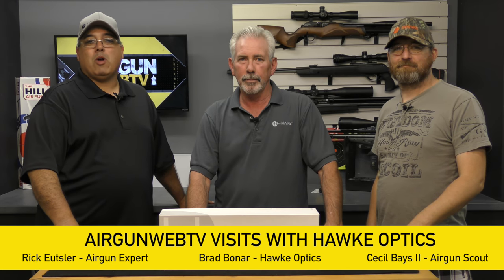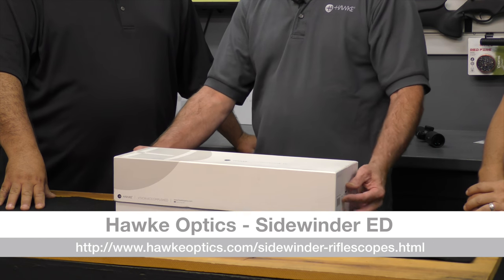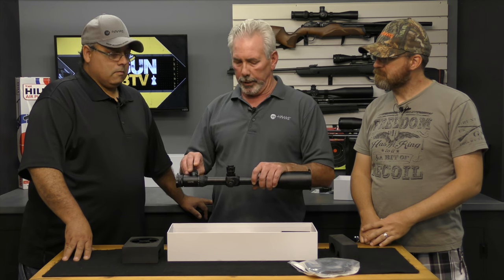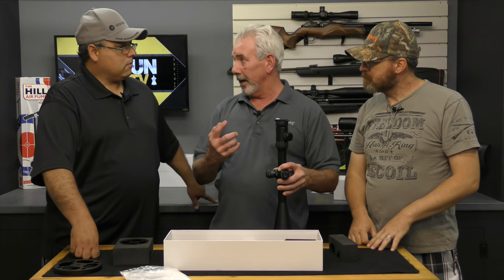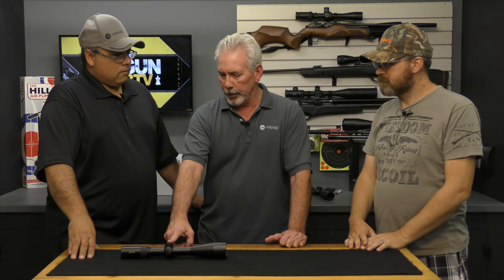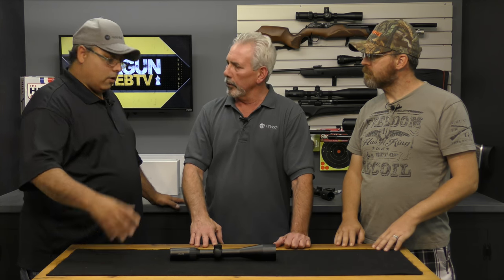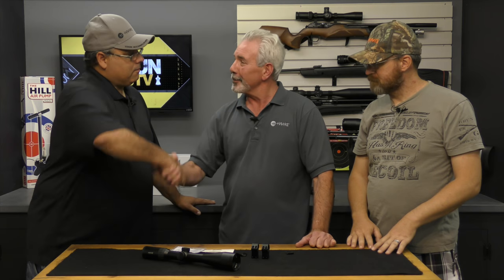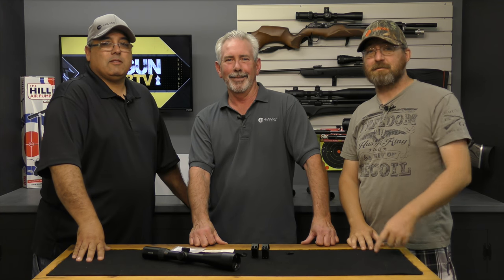AirgunWebTV 2016 - Hawke Optics Visits with AirgunWebTV - Great Optics / Great Company!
Hawke Optics Visits with AirgunWebTV - Great Optics / Great Company!

Hawke Optics has a great reputation amongst airgunners and powder burners alike.  We’re happy to have them here in the studio to talk about all their new products.  They’ve got something for every shooter and just about ever budget. From their entry level scopes starting around $120 up $1000 plus, optics for the most serious hunter and competition shooter.  So we hope you enjoy our time here in the studio with Brad from Hawke.

AirgunWebTV where We’re going to test em, We’re going to shooting em, and We’re going to tell you all about em.?  It?s a great time to be an airgunner.

Product’s used in this Episode
Hawke Sidewinder ED